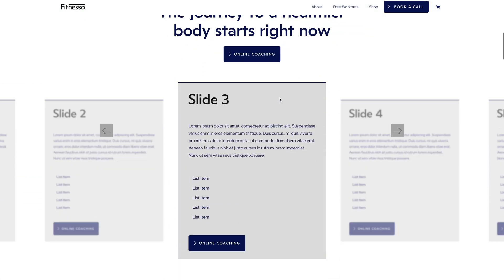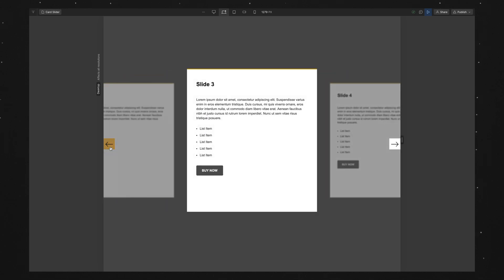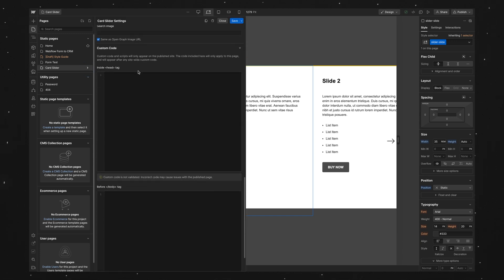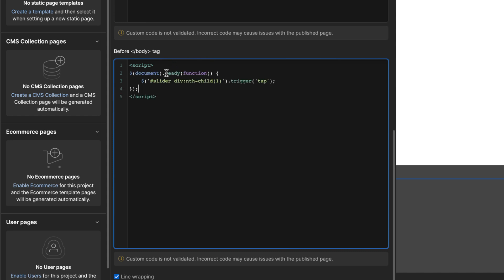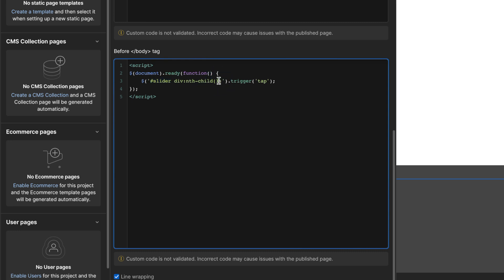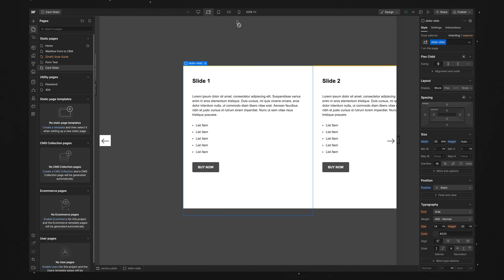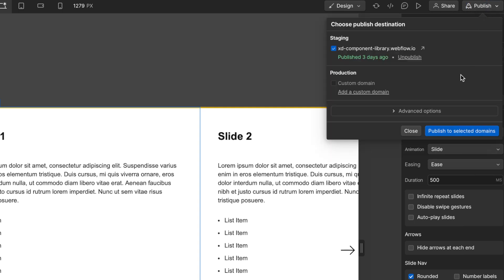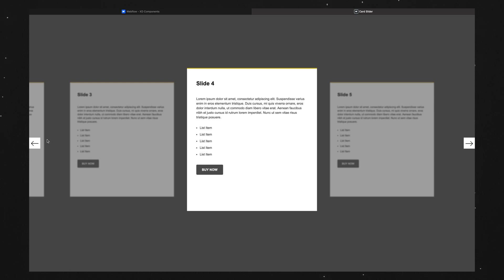How to Set a Default Starting Slide in a Webflow Slider!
Learn how to control which slide opens first in your Webflow slider - perfect for customising your site’s user experience! Whether you’re a complete beginner or brushing up your Webflow skills, this quick tutorial breaks it down in simple steps.

Here's the script that you'll need 👇

$(document).ready(function() {
$('slider div:nth-child(1)').trigger('tap');